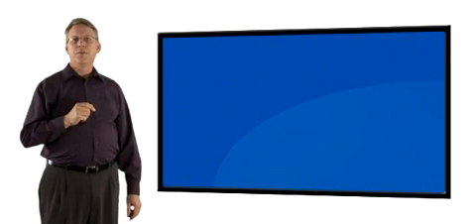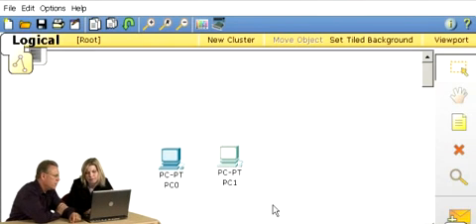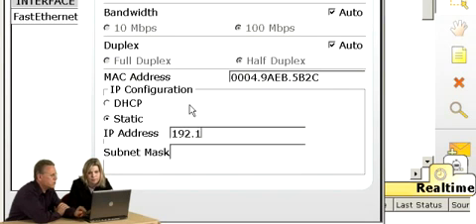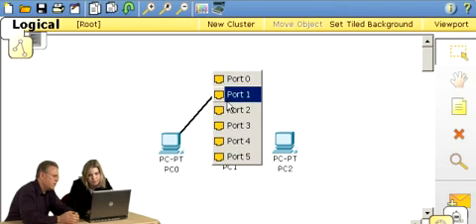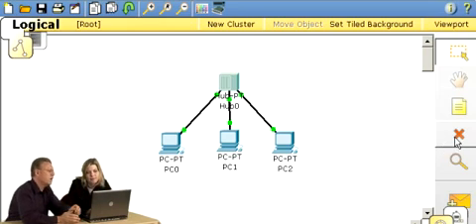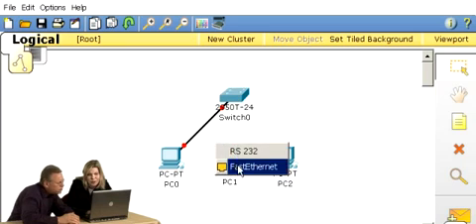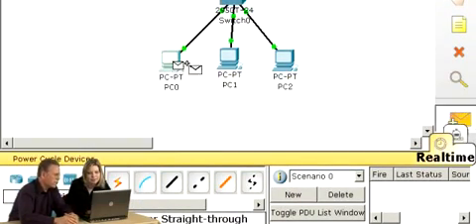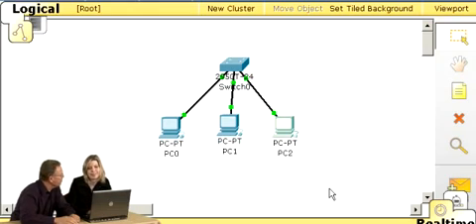tutorial Packet Tracer 1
Packet Tracer 4.01

 به‌رنامه‌یه‌که‌ بۆ دیزاین کردن و تێست کردنی سیسته‌مێکی نێتۆرک که‌ زۆر به‌هێزه‌ هه‌موو پێداویستیه‌کانی تێدایه‌